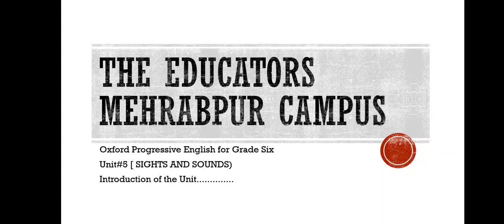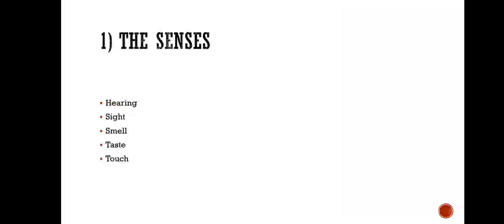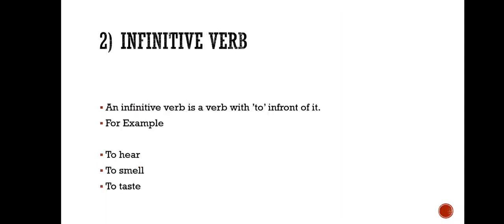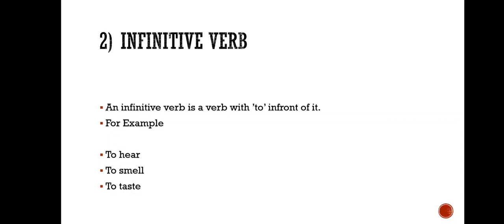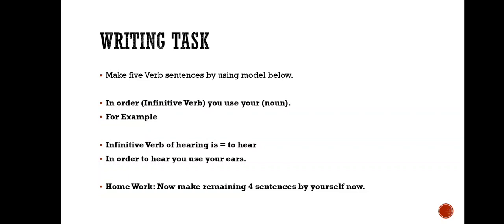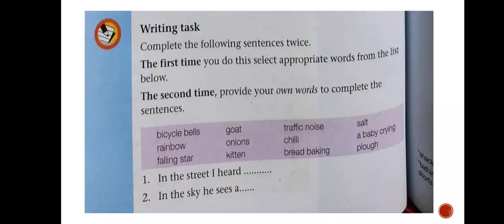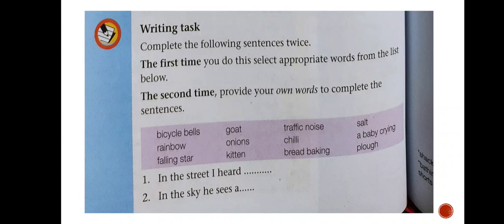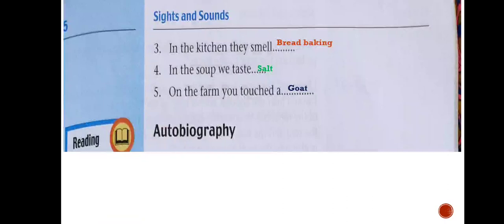Class Six, English, Unit#5 [Introduction]